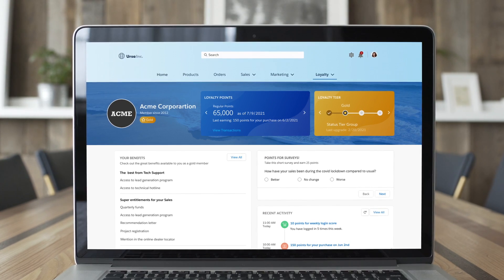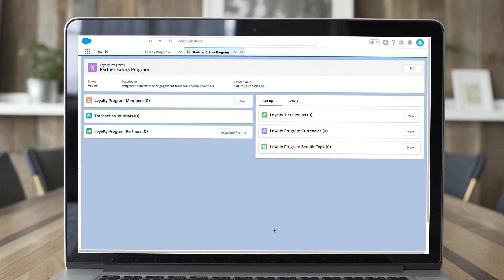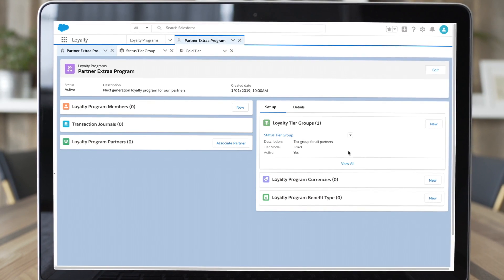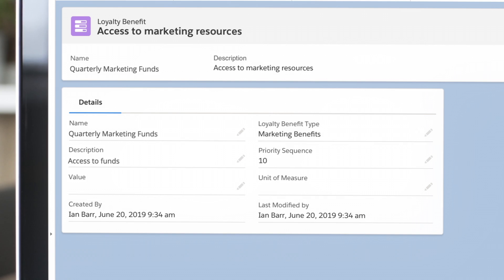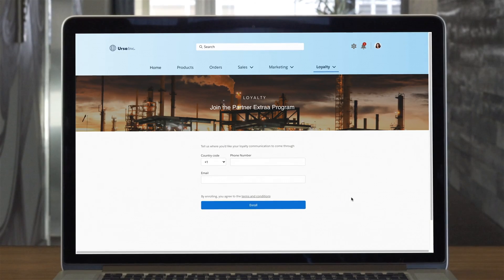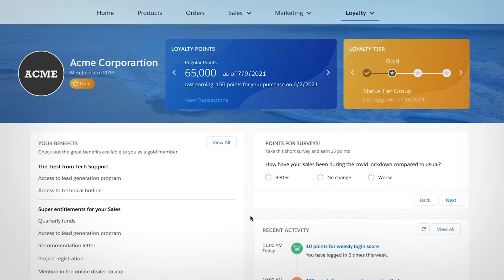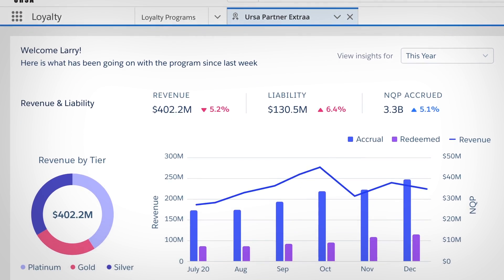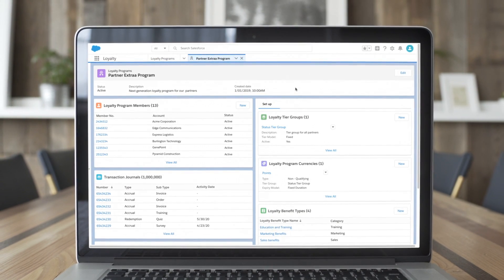Better Engage B2B Customers and Channel Partners with Loyalty Management | Salesforce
Loyalty Management helps you build stronger relationships with business buyers and partners to drive long-term loyalty.